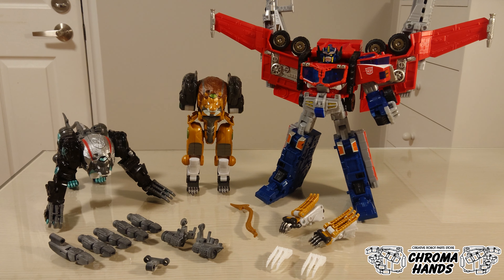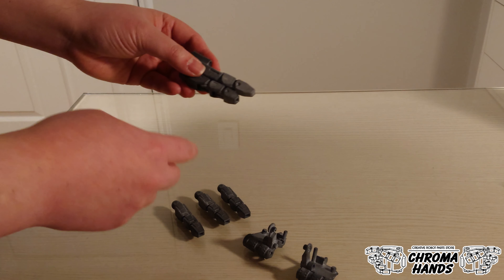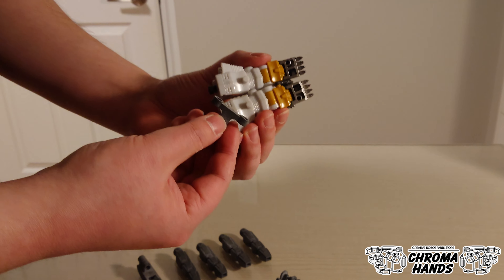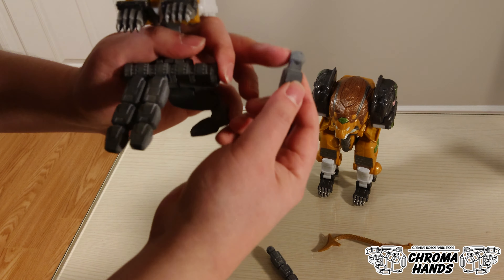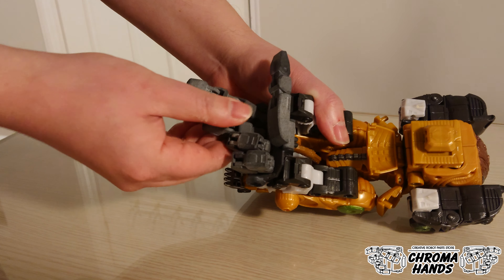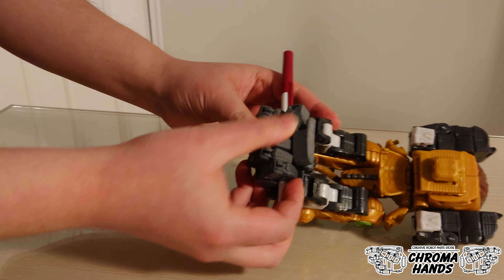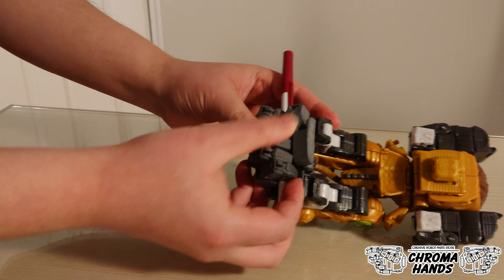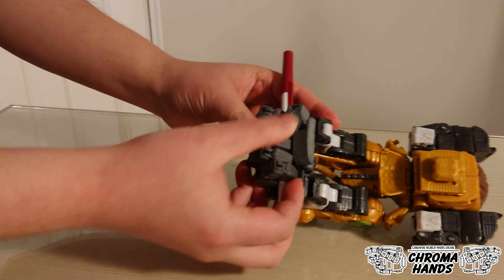Shapeways Cybertron Savage Claw Mode Hand Upgrade kit - by Chroma Hands (Transformers)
PLEASE TURN ON CLOSED CAPTION/SUBTITLES!

This is an upgrade kit that gives you a pose-able hand for your Cybertron Optimus Prime or Megatron in Savage Claw Mode, when combined with Leobreaker or similar remolds.

My general Shapeways store (with other transformers parts) can be found